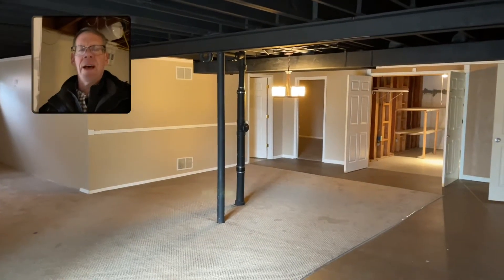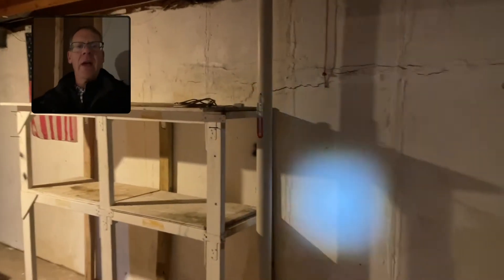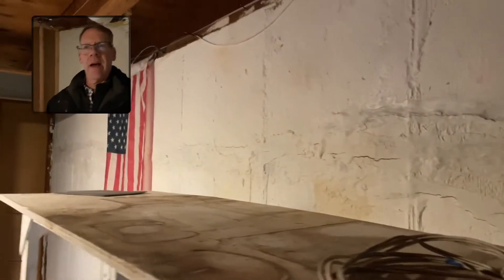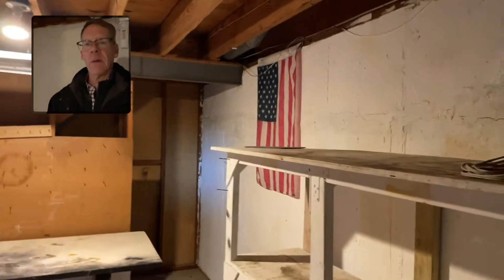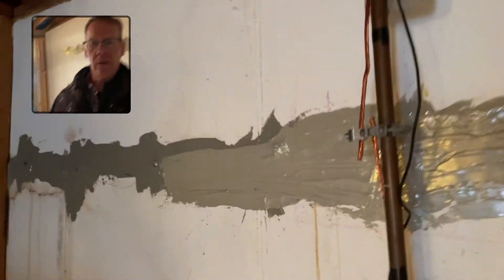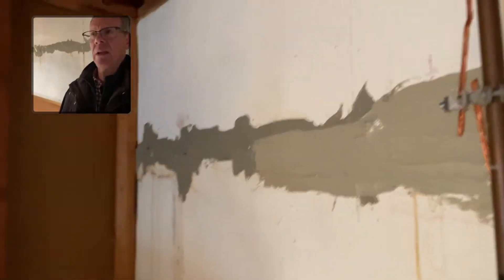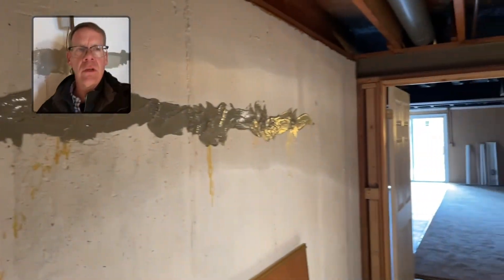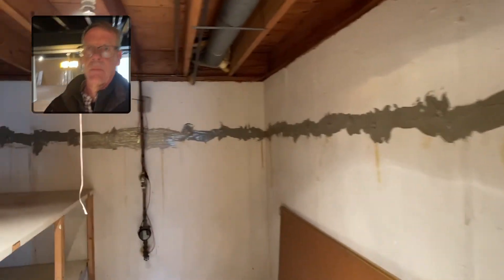Basement Repair Example | Rebar Pop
Concrete that was not placed or vibrated properly may have rock pockets and exposed rebar. Often this problem occurs when the concrete was poured too dry because not enough water was added to the concrete when it was being mixed. This condition may result in rebar rusting and damaging the concrete.